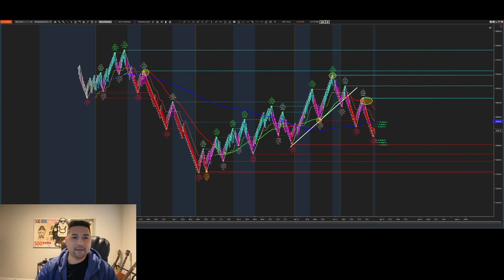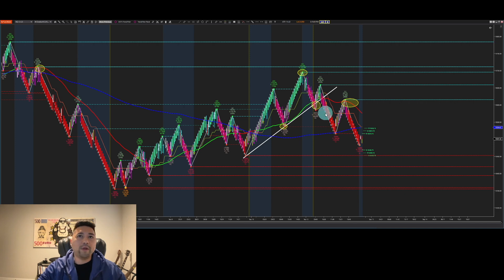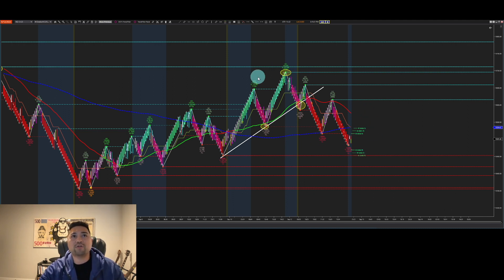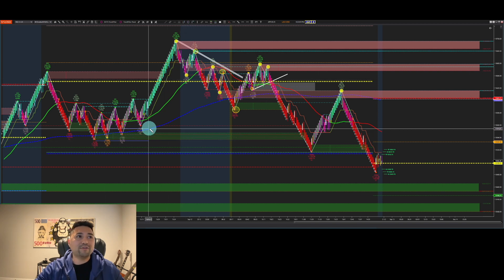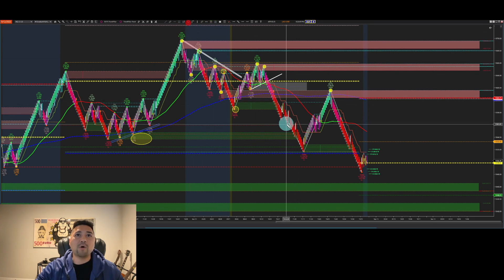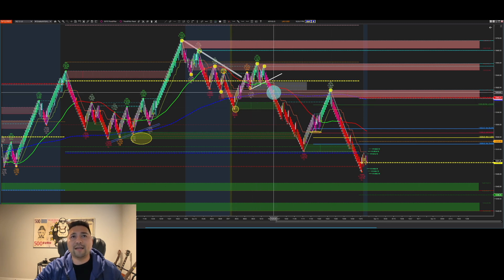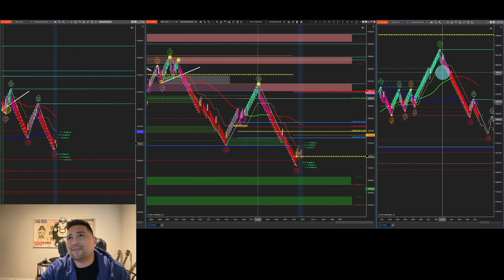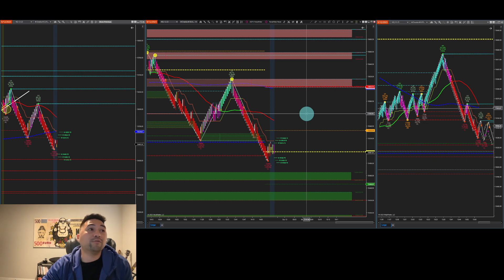NQ RECAP 9/12/23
Want to learn my Renko Momentum Strategy?
- The ENTIRE Renko Momentum Traders Experience
- Daily Live Trading Live Streams
- VIP Video Vault
- Live Trade Call outs
- Weekly Accountability
- VIP Workshops

Indicator Stack:
1. Ludwig Levels
Special Pricing for RMT Members
Password: MiamiMax
2. Super Trend (Trend Magic)
3. MACD BB (Devils Edge)
4. Supply & Demand
5. Initial Balance

Got questions?

Recommended Prop Firms
Top Step Trader - Get funded in a little as 2 days
Apex Trader Funding - Scale up to 20 funded accounts

IMPORTANT NOTICE! No representation is being made that the use of this strategy or any system or trading methodology will generate profits. Past performance is not necessarily indicative of future results. There is substantial risk of loss associated with trading securities and options on equities. Only risk capital should be used to trade. Trading securities is not suitable for everyone. You must be aware of the risks and be willing to accept them in order to invest in these markets. Don’t trade with money you can’t afford to lose. This website is neither a solicitation nor an offer to Buy/Sell futures, options, or currencies. No representation is being made that any account will or is likely to achieve profits or losses similar to those discussed on this video. The past performance of any trading system or methodology is not necessarily indicative of future results.